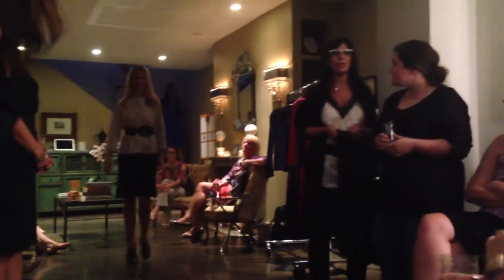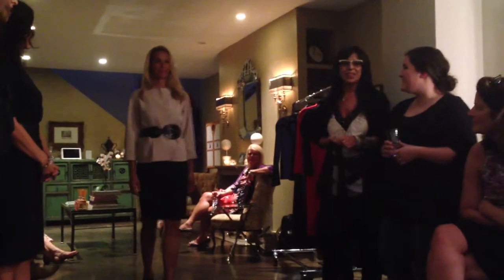Maria Pinto Shows Off the M2057 Tippi Jacket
Pre-order the M2057 collection exclusively on Kickstarter, only until Oct 14, 2013!

Maria Pinto shows off the versatile Tippi Jacket, inspired by Tippi Hedren in The Birds. Wear it belted or unbelted to work, then slip it off for a sultrier evening look. The perfect day-to-night outfit!